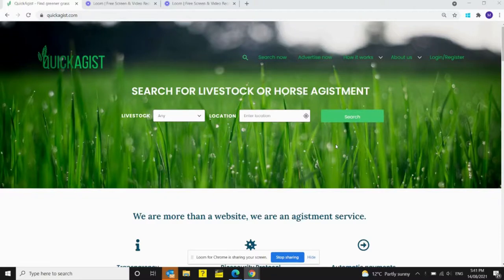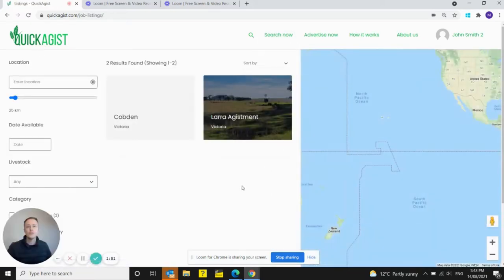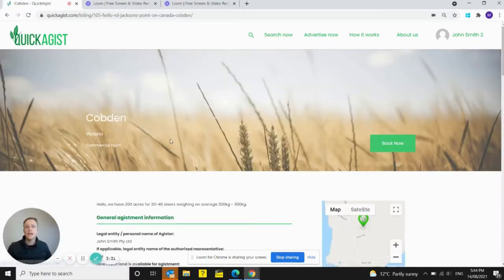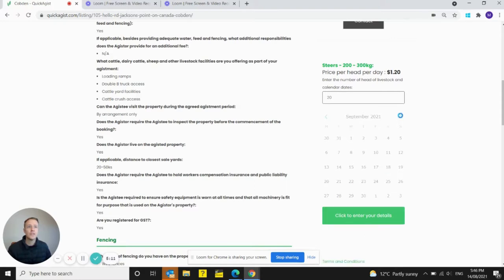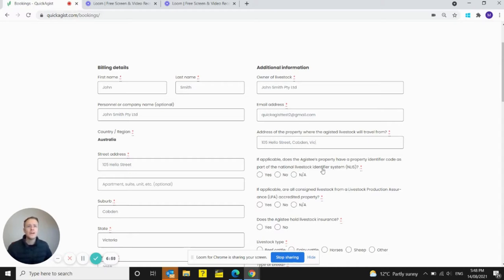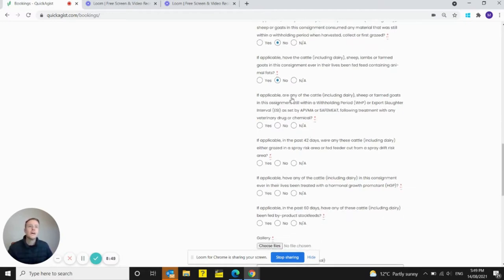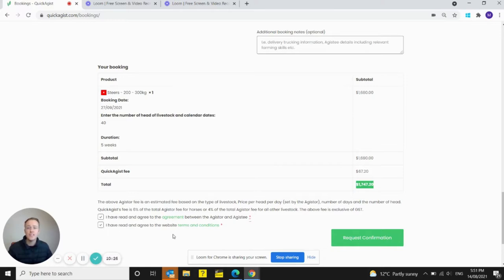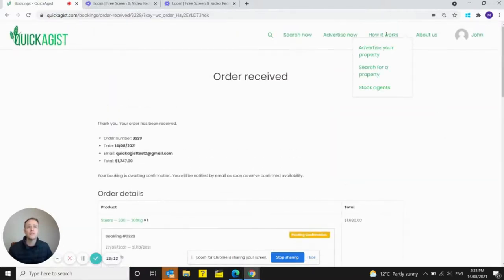How to find and book an agistment property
This video shows you how to search and book an agistment property on QuickAgist.com.